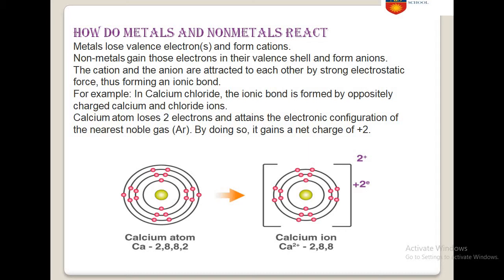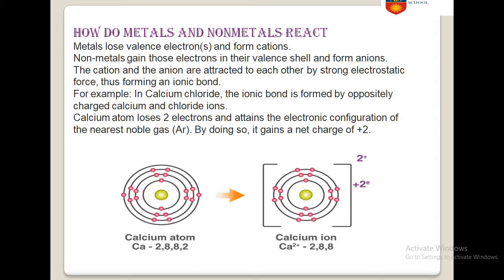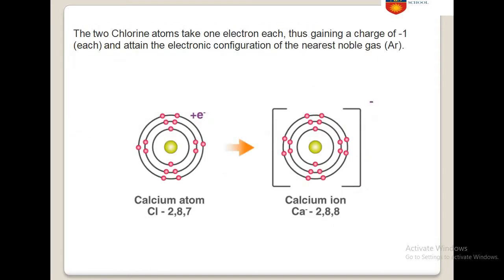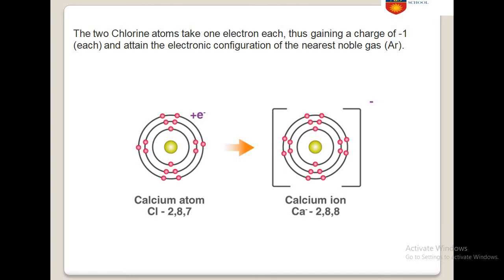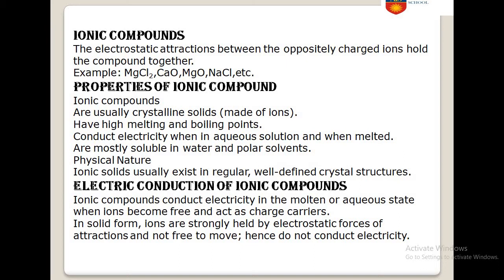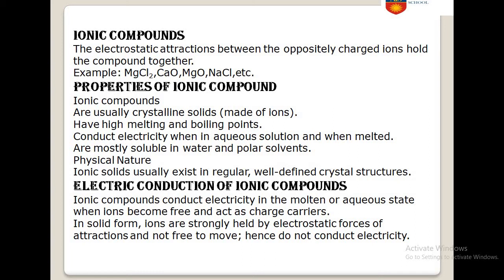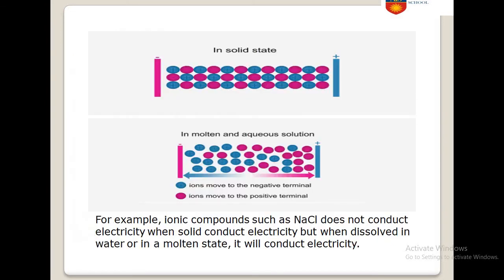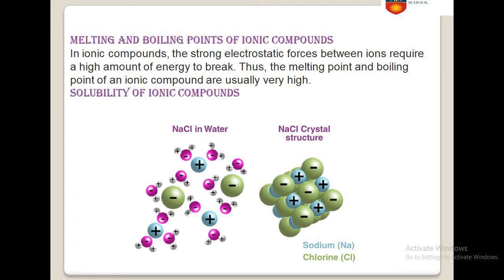METALS AND NON METALS (PART 2)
Class X,  CBSE, SCIENCE,  ASIAN INTERNATIONAL SCHOOL